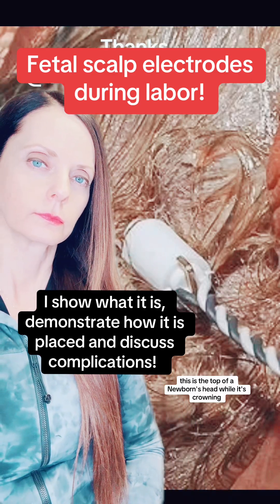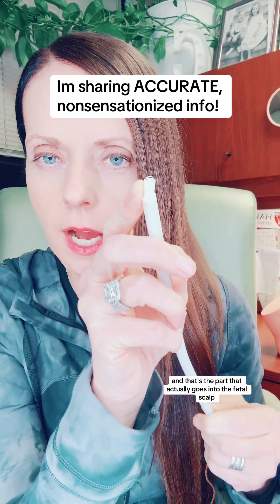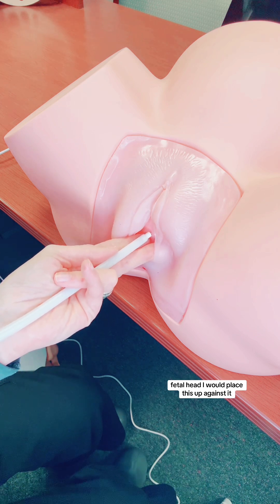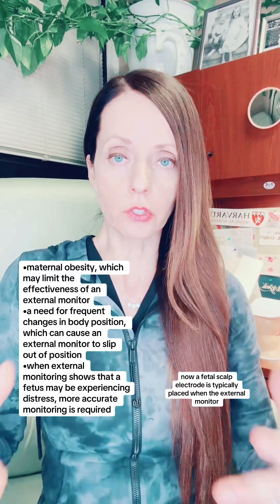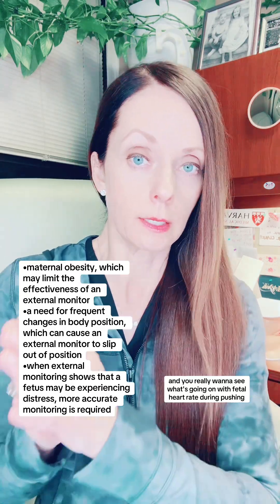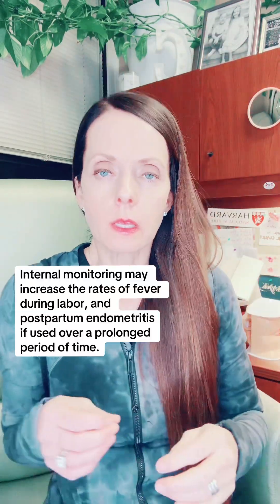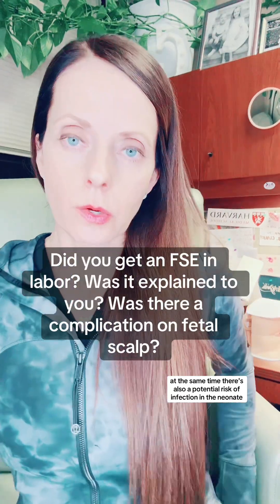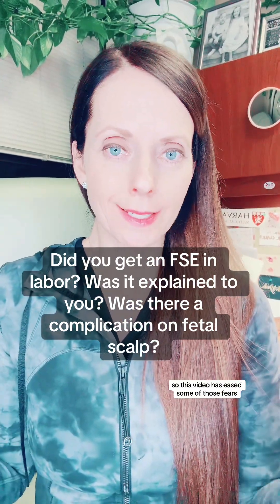Fetal scalp electrodes in labor!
Please share! There are two main methods utilized for electronic fetal heart rate (FHR) monitoring, namely external and internal. Ultrasound Doppler is currently the most commonly used external monitoring method, and it can be used for almost all pregnant women for whom monitoring is required. However, the fetal heart signal obtained by ultrasound Doppler is easily lost, particularly when the labor process enters the active phase. This loss of signal is attributed to poor contact of the transducer caused by strengthening of uterine contractions, descending of the fetal head or change of position, and mistaking maternal heart rate (MHR) for FHR.

Internal fetal monitoring uses disposable fetal scalp electrodes (FSEs) to directly obtain fetal heart electronic signals. This minimally invasive method of monitoring FHR is accompanied by a certain risk of neonatal infection and injury, and movement is partially restricted during the monitoring process. However, internal fetal monitoring obtains the FHR by measuring the gap between the R wave crests and is less affected by uterine contractions and obesity in pregnant women. The calculation accuracy of internal monitoring is higher than that of external monitoring.

The effectiveness of internal monitoring to improve perinatal outcome, although it improves the quality of cardiotocography, remains controversial.

Instagram and Facebook: Babies After 35